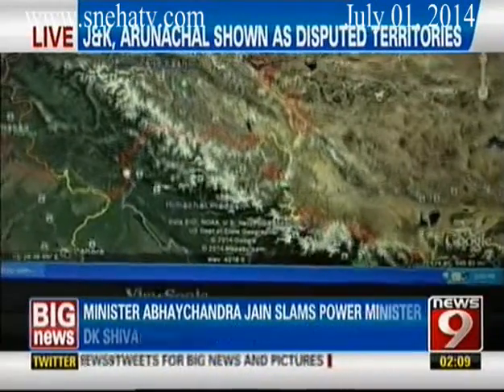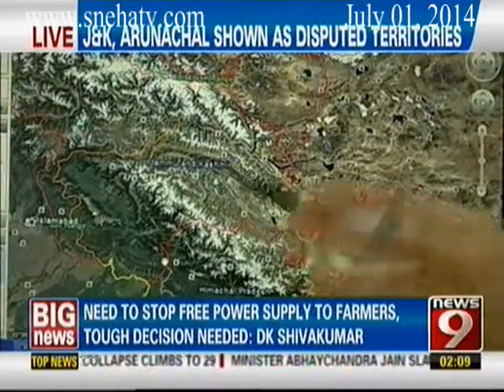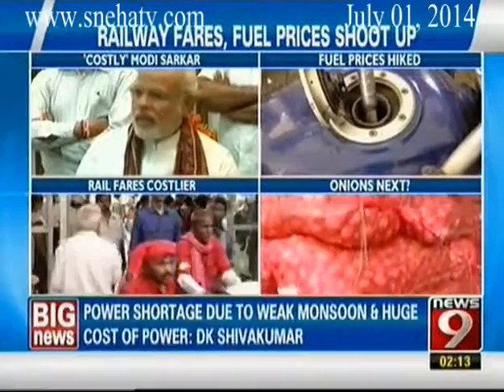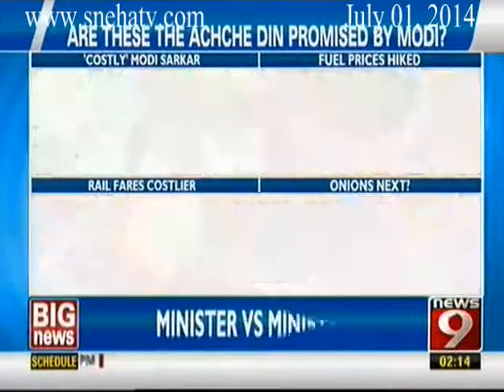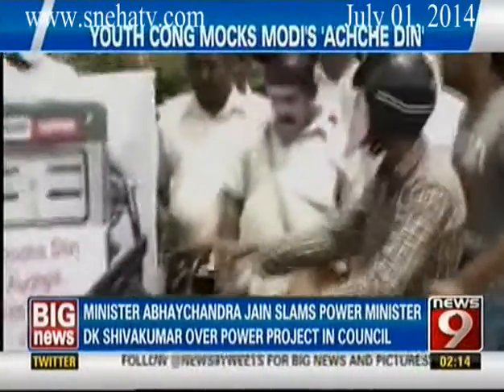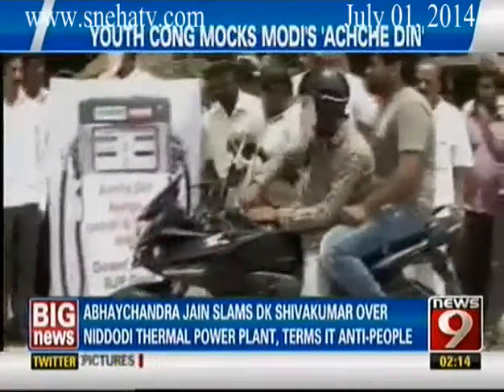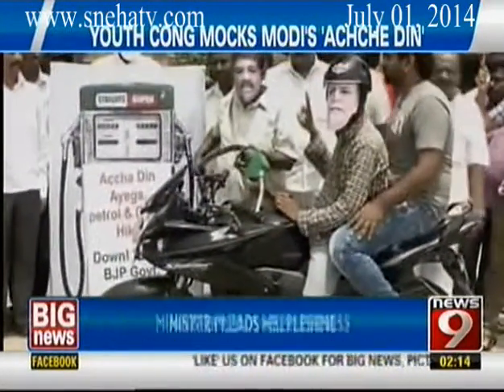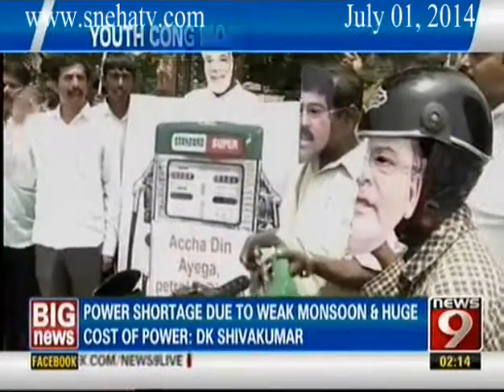News9 - 2pm Big News Part 1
News9 - 2pm Big News